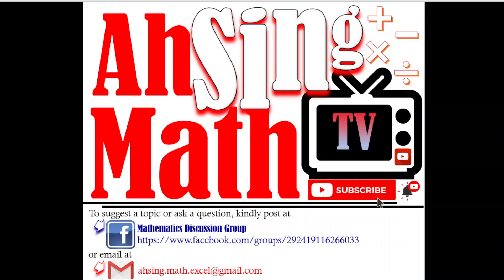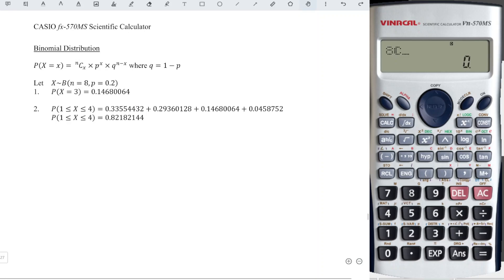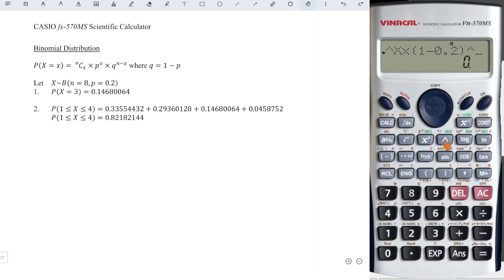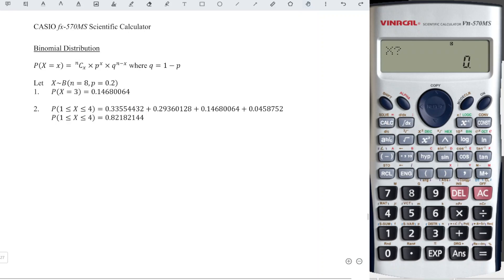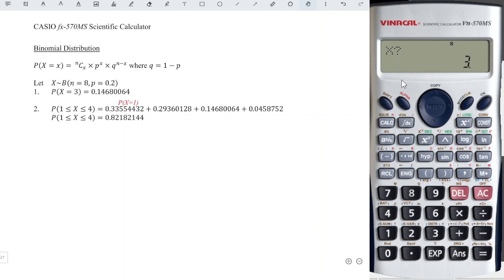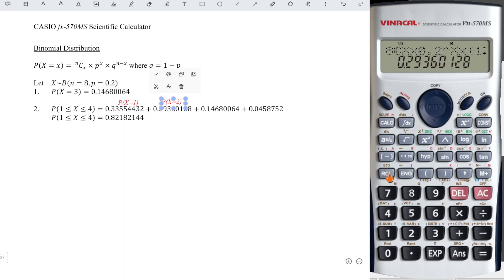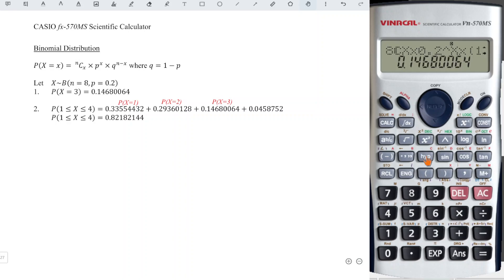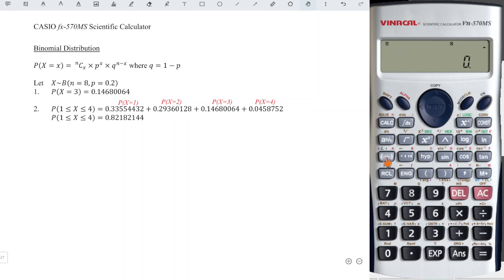Fastest way - Binomial distribution (Casio fx-570MS, fx-991MS)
A super fast method. No regret!
Obtain the probability of a Binomial distribution by using Casio fx-570MS, fx-991MS calculator.
How to obtain the cumulative probability distribution by using 570MS scientific calculator?